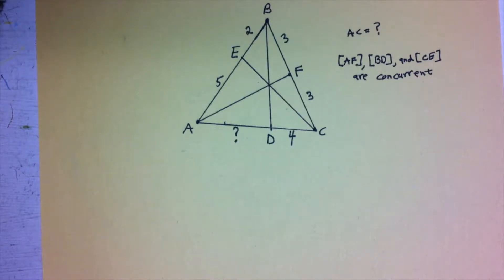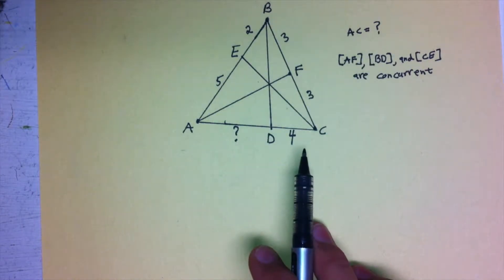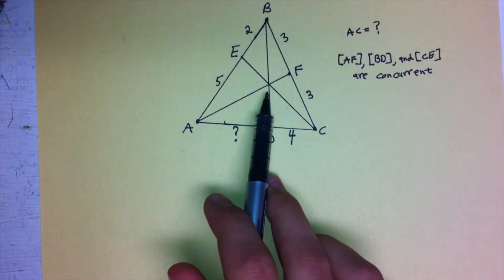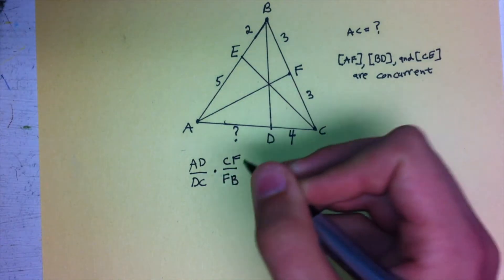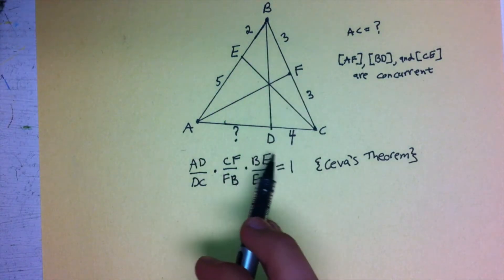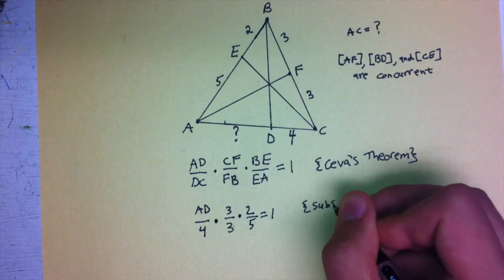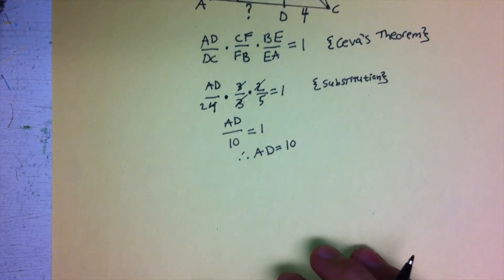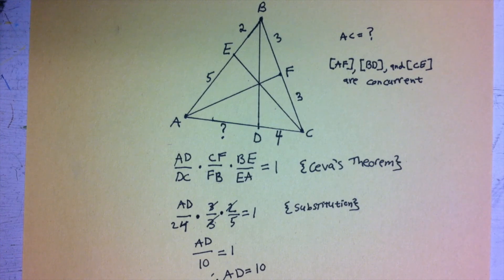Ceva's Theorem Example Problem (Finding a missing side length)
In this problem, we are given that three lines are concurrent within a triangle, and five out of the six lengths for the line segments that make up the triangle. We then use Ceva's Theorem in order to find the missing segment length. From there we calculate the length of the base of the triangle.